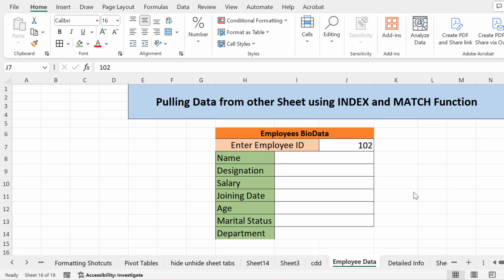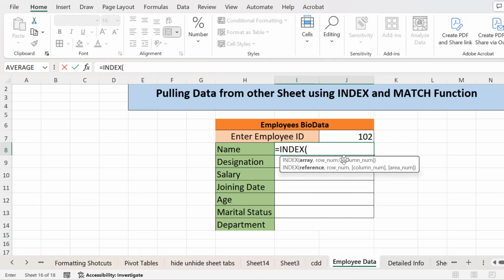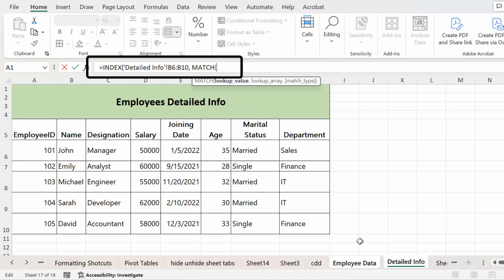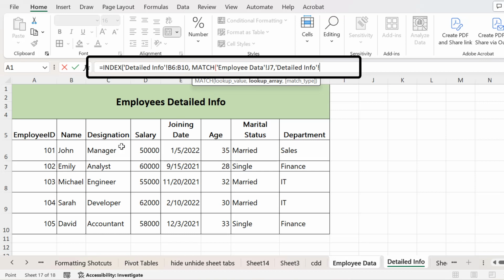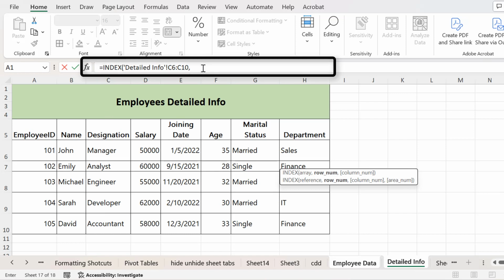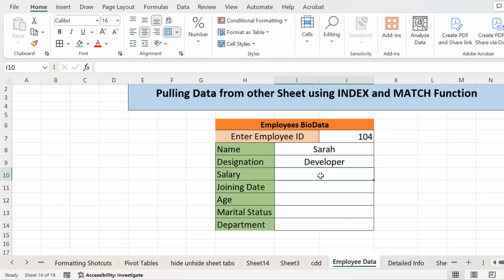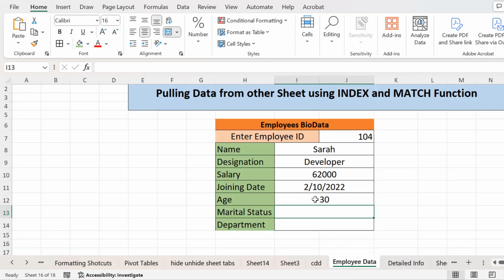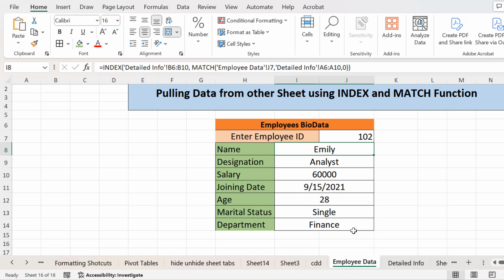How to Use INDEX and MATCH Function to pull data from other sheet in Excel | Math Dot Com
Pulling data from other sheets using INDEX and MATCH function in excel is explained with example.